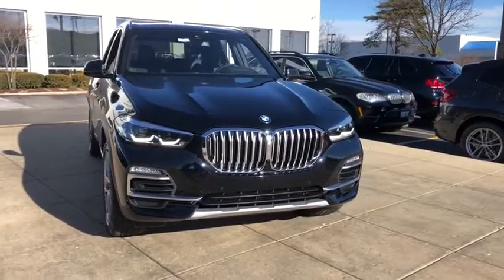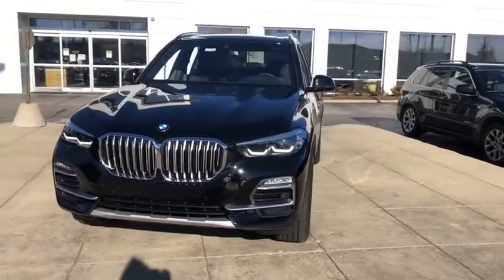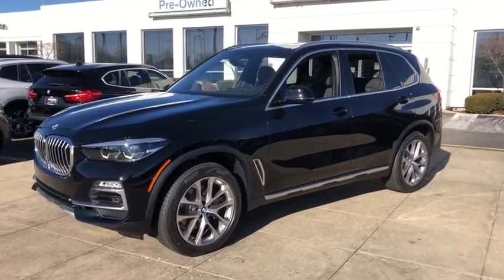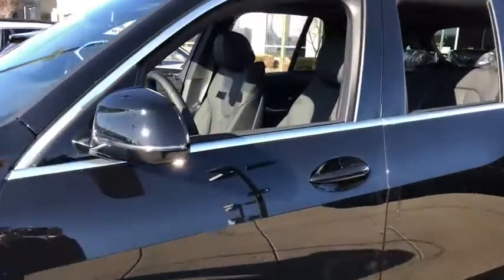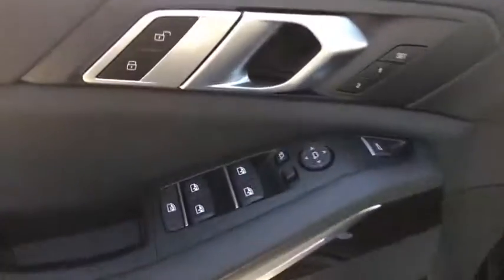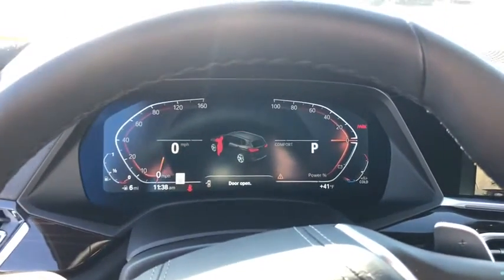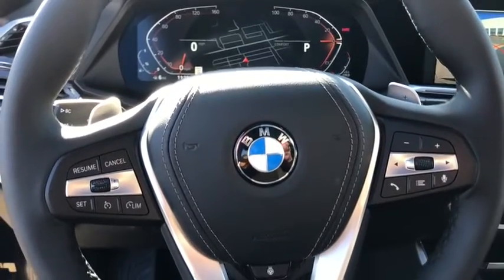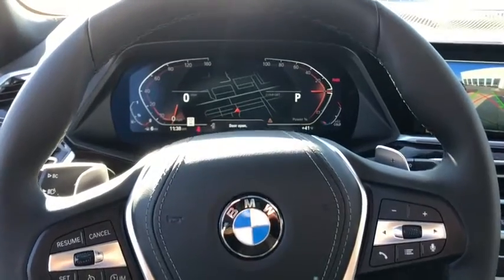2021 BMW X5 Schaumburg, Barrington, Arlington Heights, Hoffman Estates, St. Charles, IL X021458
Jet Black New 2021 BMW X5 available in Schaumburg, Illinois at Patrick BMW. Servicing the  Barrington, Arlington Heights, Hoffman Estates, St. Charles, IL area.

Patrick BMW
700 E Golf Rd.

Brand New 2021 BMW X5 xDrive40i it is well equipped with several options and highly sought after features. Come to Patrick BMW in Schaumburg and take it for a test drive around town. At The Patrick Dealer Group you can be sure you are getting a quality vehicle with first class treatment from one of the top dealers in Chicago. Stop by for a complimentary car wash and let us prove to you why you won't want to shop anywhere else for you next vehicle purchase. Black w/SensaTec Upholstery, 10 Speakers, 4-Zone Automatic Climate Control, AM/FM radio: SiriusXM with 360L, Auto 'tilt-away' Steering Wheel, Auto-Dimming Door Mirrors, Auto-Dimming Rear-View Mirror, Brake assist, Convenience Package, Electronic Stability Control, Emergency communication system: BMW Assist eCall, Enhanced USB Bluetooth, Exterior Parking Camera Rear, Four wheel independent suspension, Front Bucket Seats, Front Center Armrest, Fully Automatic Headlights, Garage door transmitter, Head Restraints Memory, Heated Door Mirrors, Heated Front Seats w/Armrests Steering Wheel, Illuminated Entry, Leather Shift Knob, Lumbar Support, Memory Seat, Navigation System, Power adjustable front head restraints, Power Front Seats, Power Moonroof, Rain Sensing Wipers, Remote Engine Start, Remote Keyless Entry, SensaTec Upholstery, Speed-Sensing Steering, Speed-Sensitive Wipers, Split Folding Rear Seat, Sport Seats, Sport Steering Wheel, Steering Wheel Memory, Steering Wheel Mounted Audio Controls, Turn signal indicator mirrors, Wheels: 20' x 9' V-Spoke (Style 738), WiFi Hotspot, Wireless Charging. We believe you deserve it all. That's why at Patrick BMW, you'll experience luxury value. What do you get when shopping for a vehicle at Patrick BMW? -Transparent True Car Pricing -Flexible Payment Options -Ability to shop from home, work or on the road -5 Easy Online Buying Steps with Patrick Direct or call -Online trade-in evaluations -Consulting instead of selling -Test drive from home or work -Professional and Trained BMW Staff We hope your journey with us continues after you purchase. Visit PatrickBMW.com, under LEARN MORE to read about our commitment to you. It's a Patrick thing! Additional offerings include -Easy options for you to service your BMW with Patrick Direct Service and BMW certified service team. -Order genuine BMW parts, accessories or apparel from home, work or on the road. -Encore training of your new BMW with a BMW Genius. -Optional BMW warranty extension plans, maintenance plans protection add-ons tailored to your needs. -Turn-In, Upgrade, Trade-In or Sell Your Car with the Patrick Exchange. -Patrick Auto Body and BMW Certified Collision Repair in Schaumburg Naperville, IL. Find Patrick BMW, a BMW new used car dealership near you in Schaumburg 1 mile west of Woodfield Mall, 30 miles west of Chicago, 25 miles northwest of Oak Park, IL. or 37 miles northeast of downtown Naperville IL. Taking Care of You Every Day, That's the Patrick promise! We do our best to be as accurate as possible with our listings descriptions. We do ask that you verify equipment, mileage, pricing with a client advisor prior to purchasing. Pricing is subject to change without notice.